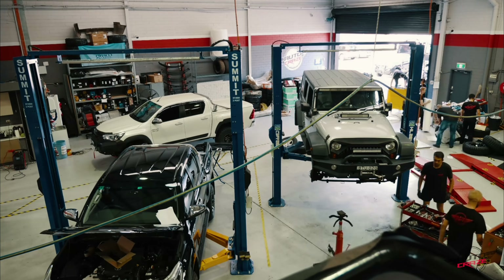SERGEANT WRANGLER // Jeep Wrangler Build - Grid GD05, Lift Kit & More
Buy everything in this video ⬇️⬇️
► Custom Bonnet:

SERGEANT WRANGLER / JEEP WRANGLER BUILD

DESCRIPTION: You simply cannot question the Jeep Wrangler,  whose legend began in 1940 when the original prototype was delivered in the U.S Army. Peter's came to us with the intention of making it one of the meanest cars on the road and we did just that.
Classified build list will be revealed. Enjoy the video.